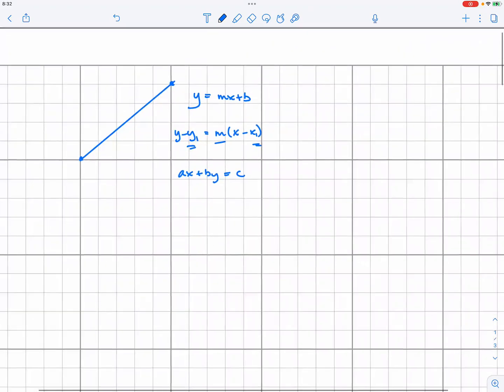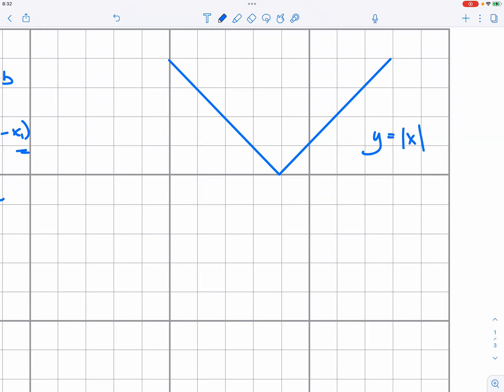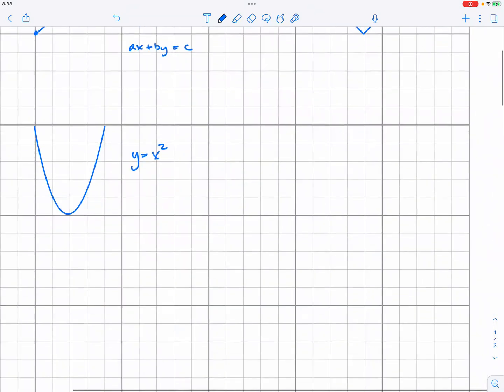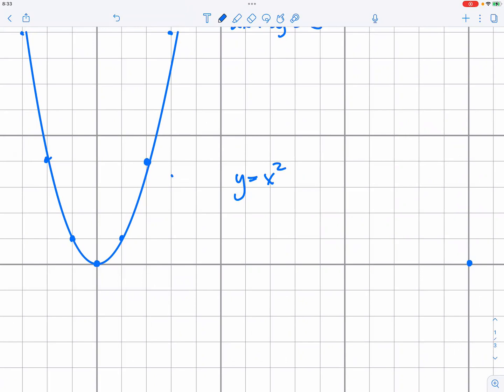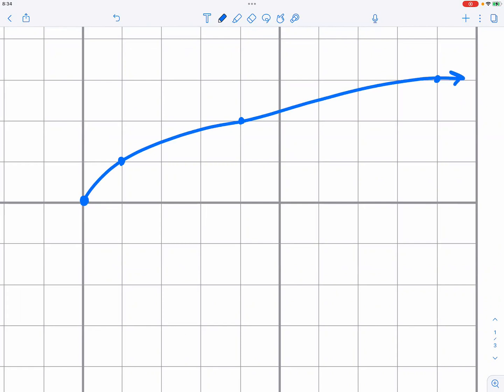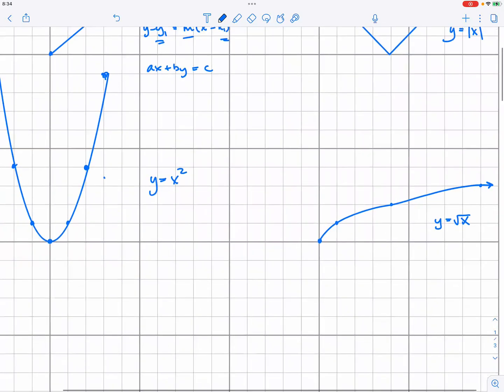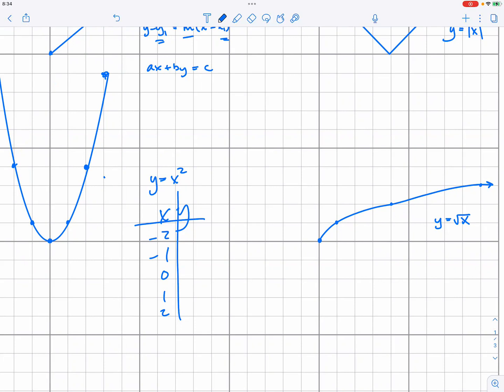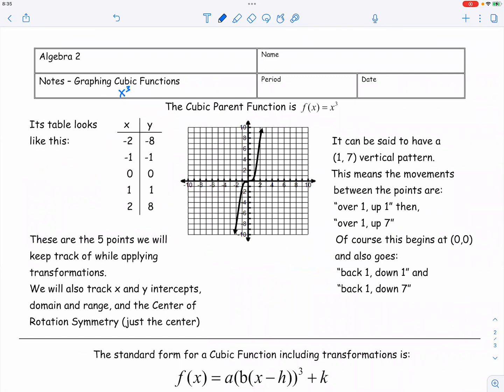[Alg2] Review of Alg2 First Semester Concepts